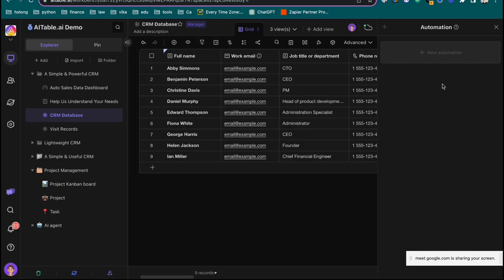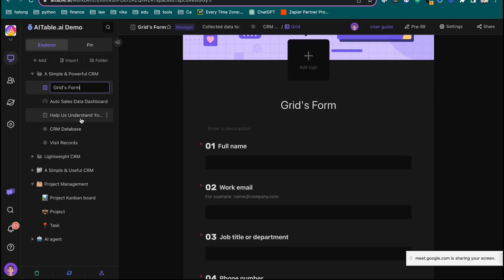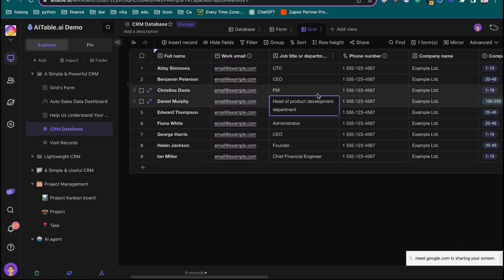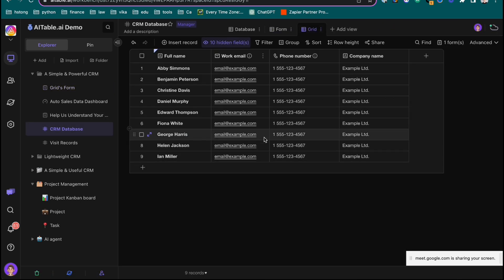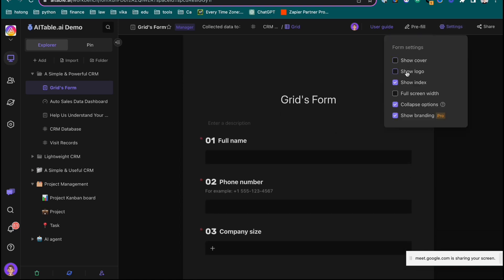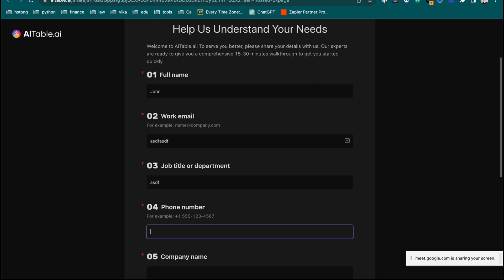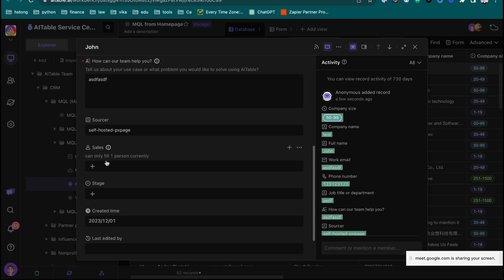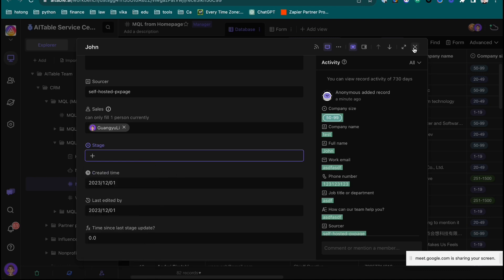How to Optimize Sales Workflow: AITable.ai's CRM Form and Automation Use Case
Discover how AITable.ai transforms CRM efficiency in this comprehensive tutorial. Improve your sales success by streamlining CRM forms and automating processes. From dynamic form generation to real-time automation alerts, AITable.ai revolutionizes your CRM experience. Dive into this use case to optimize your sales workflow and elevate customer relationship management.

🎬Video Chapters:
00:00 - 00:04: Introduction to Automation
00:05 - 00:34: Generating Forms from Tables
00:35 - 01:34: Customizing Form Fields
01:35 - 02:13: Dynamic Form Updates
02:14 - 02:35: Form Sharing and Embedding
02:36 - 03:22: Automation Workflow
03:23 - 03:50: Customizing Sales Processes
03:51 - 03:56: Template Installation for Flexibility
03:57 - 04:01: Invitation to Our Webinar

🚀About AITable.ai: AITable.ai is a work platform that lets you orginize any data with AI. AITable help to transform your data effortlessly with the Visual Al Database. Streamline your CRM and project management with AI, and unlock new possibilities for growth and efficiency.

Don’t miss out on the opportunity to take your business to the next level with AITable.ai. Whether you’re a business owner, an AI enthusiast, or someone exploring new tech solutions, AITable.ai is your destination.